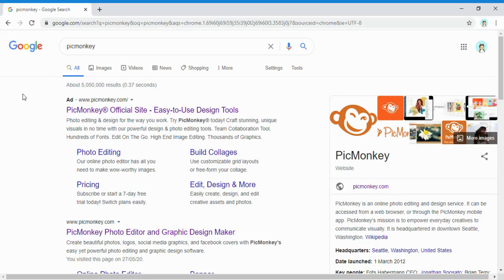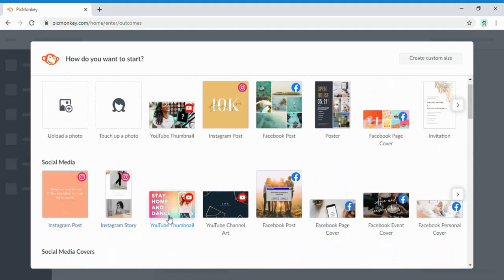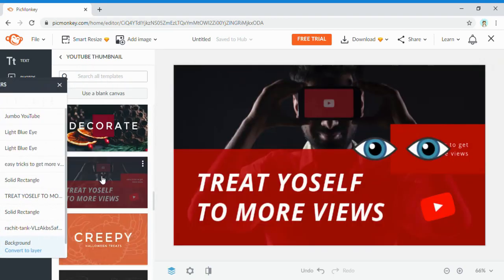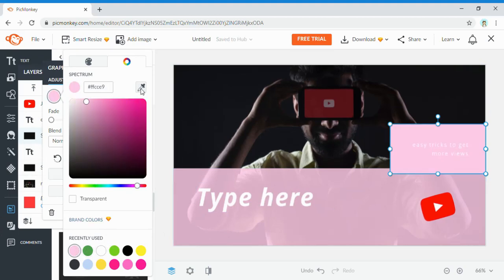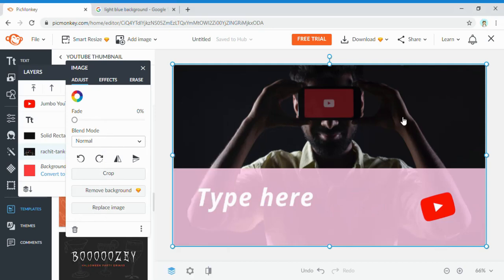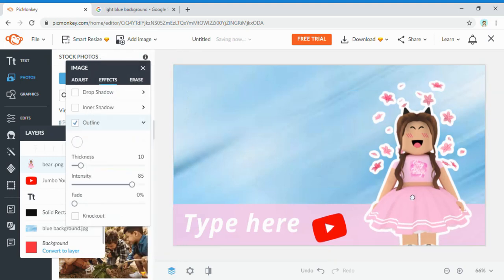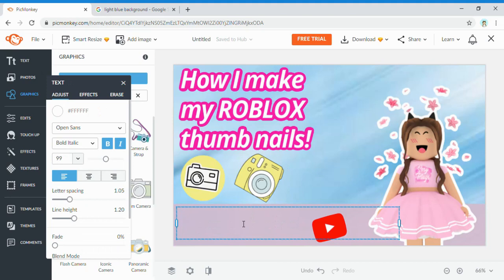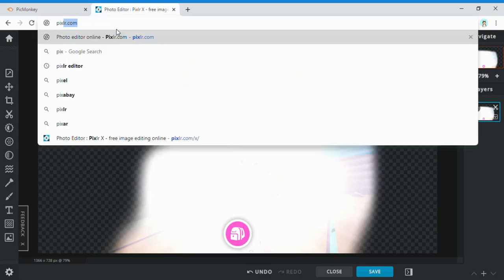HOW I MAKE MY *EASY ROBLOX THUMBNAILS!* For Beginners!| Sosy Plays